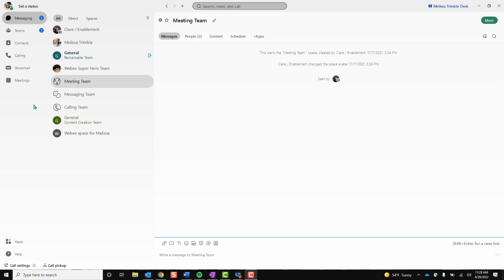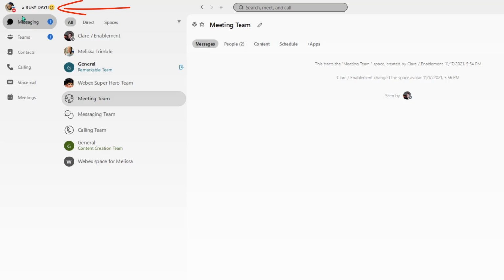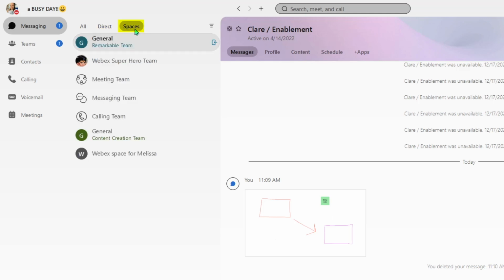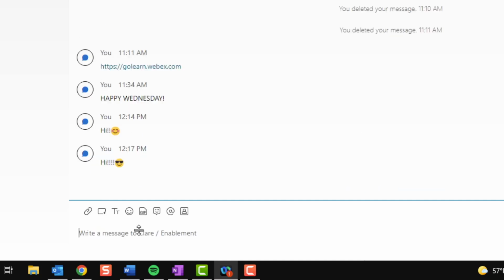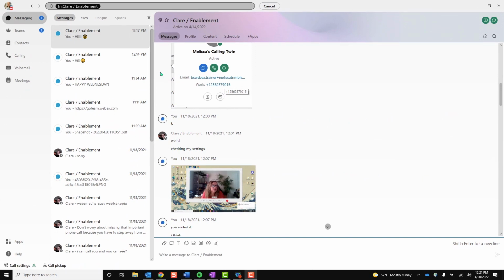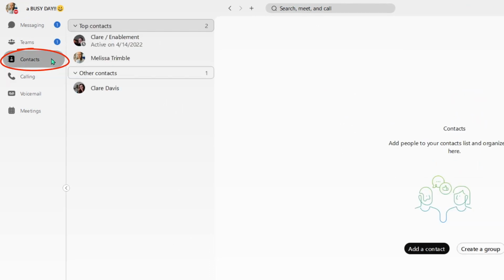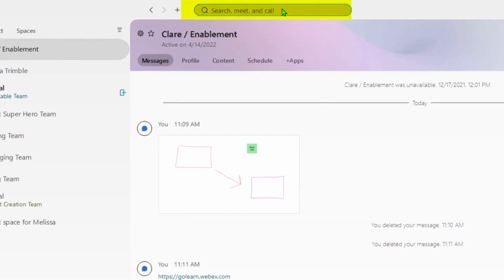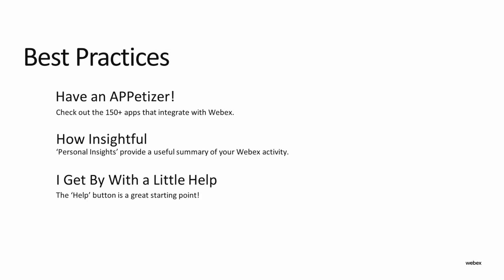Getting Started Webex App